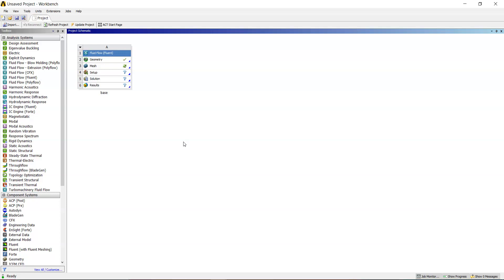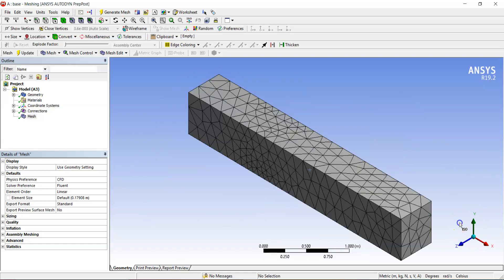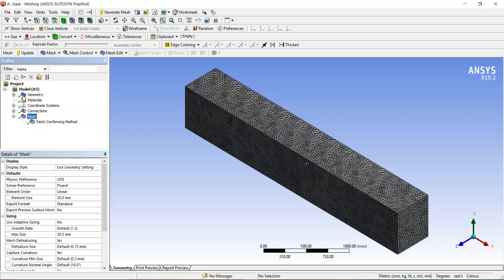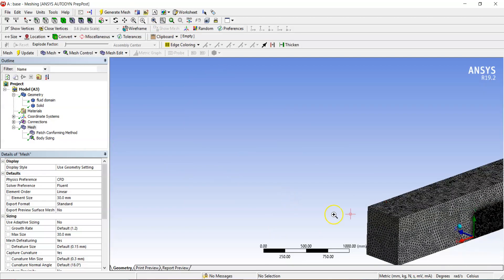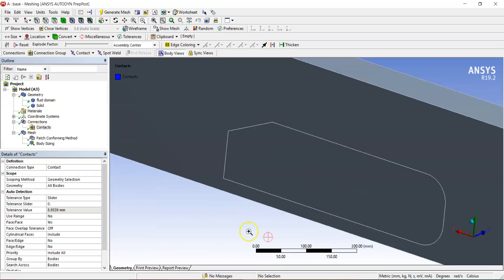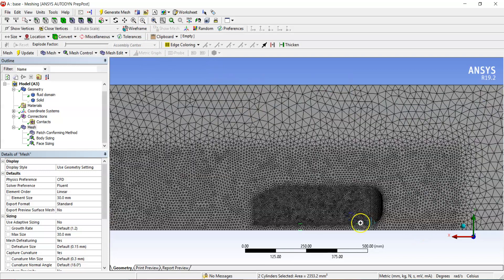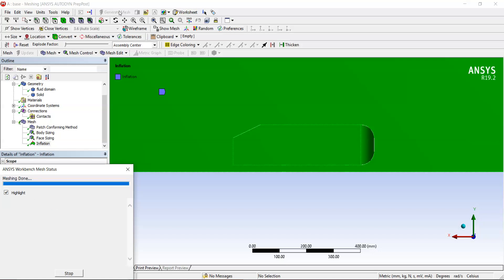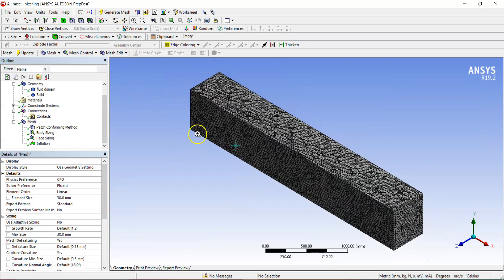Meshing Ahmed's Body || Body of Influence ||Flow simulation over ahmeds'body -part 3